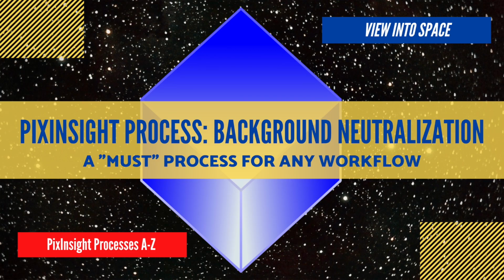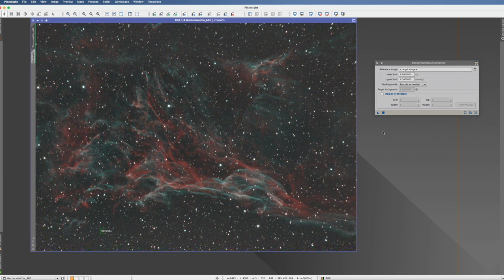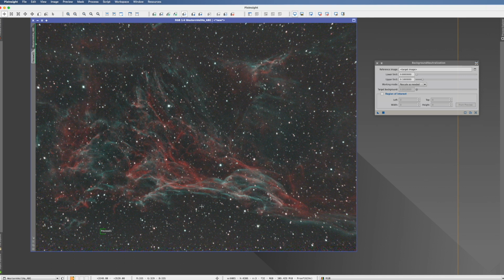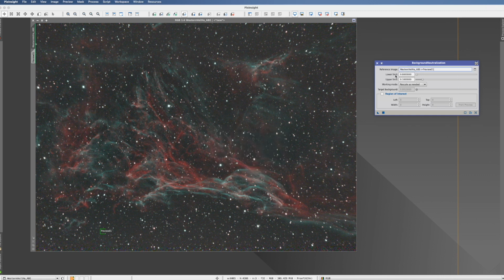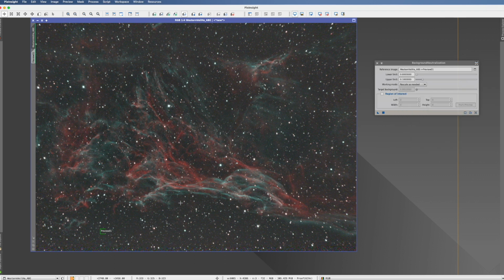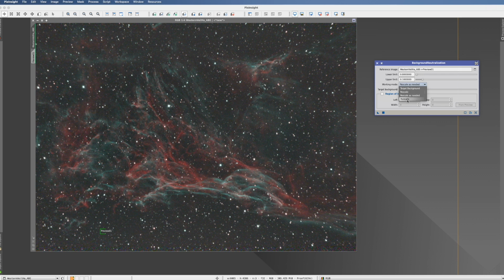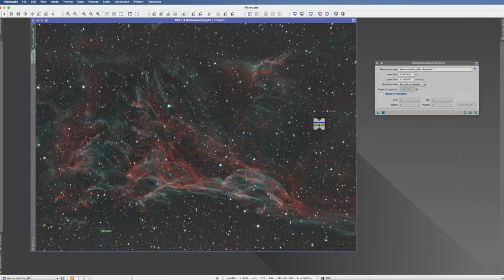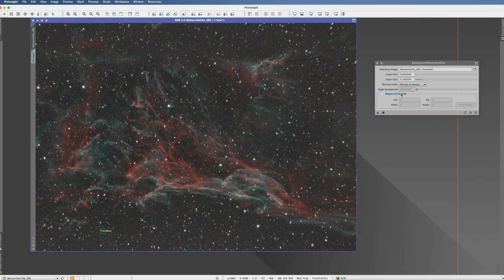PIXINSIGHT Process Tutorial: Background Neutralization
PIXINSIGHT Processes A-Z - A dedicated tutorial video for every PI process! In this tutorial we look at the Background Neutralization process - what it does, all the features and how to use it.

If you buy any equipment you may consider High Point Scientific - the biggest US Astro shop with +4000 products to the best possible prices!